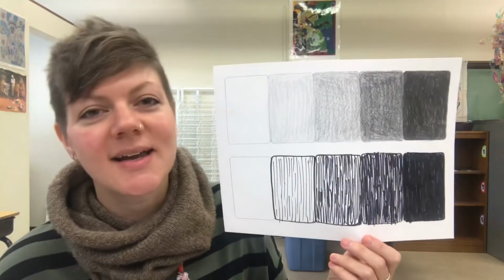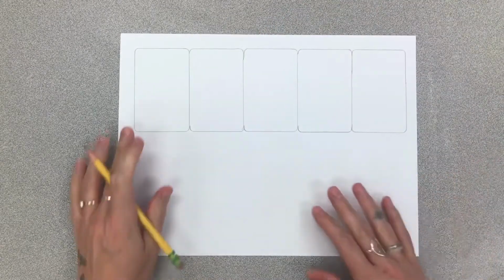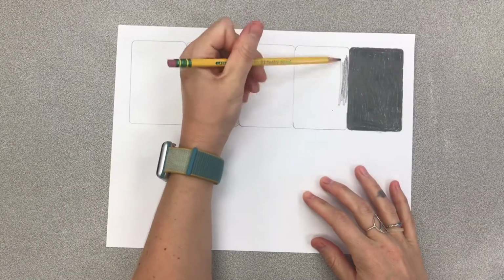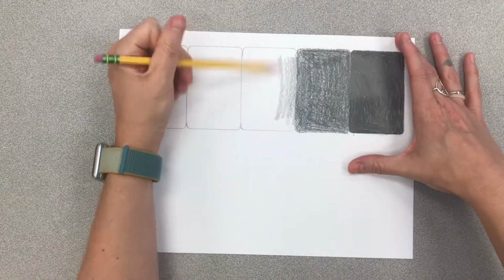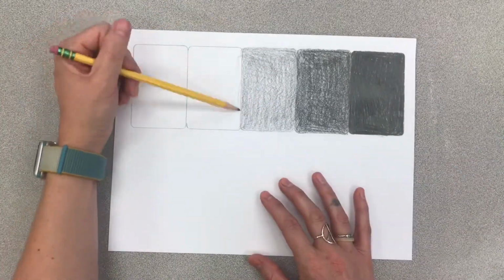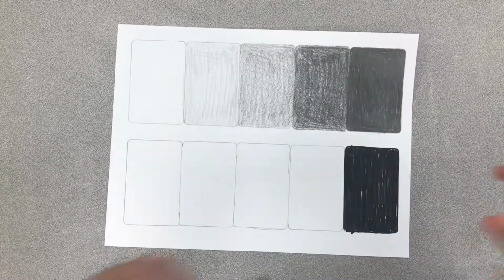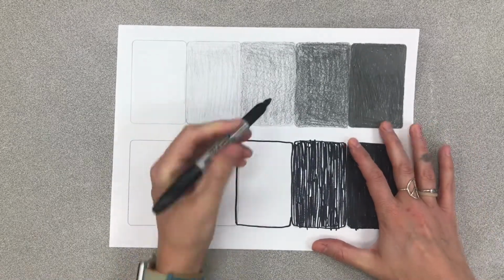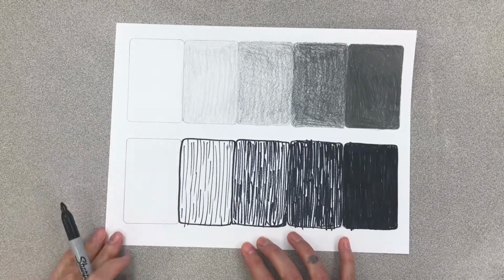Value in Pencil and Sharpie